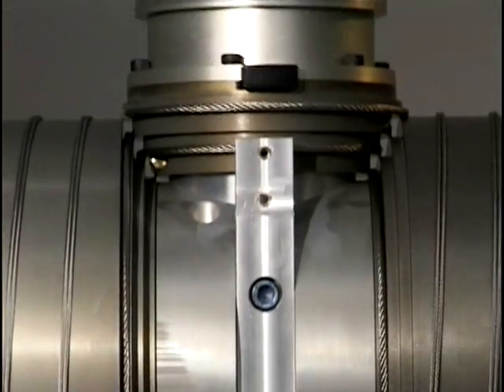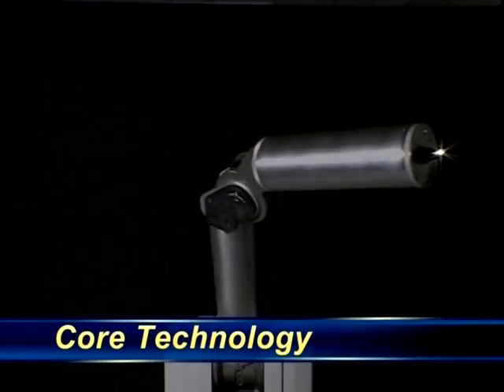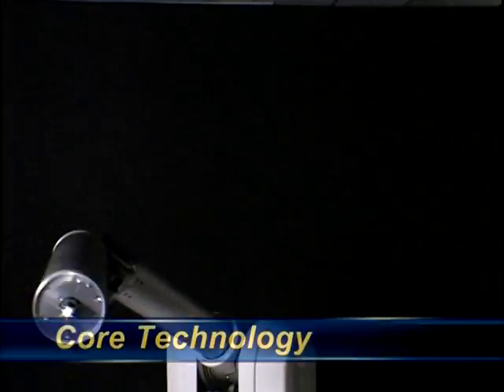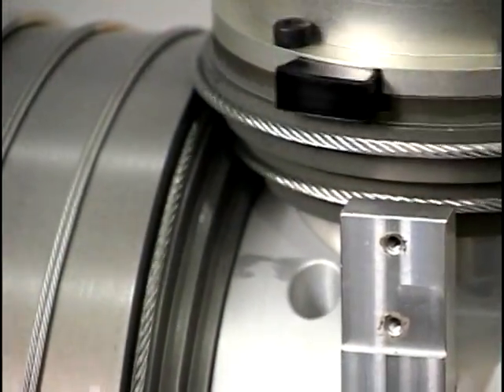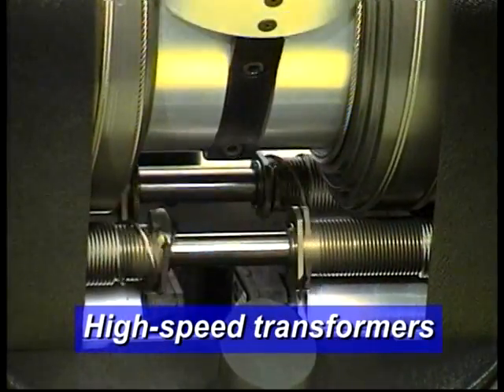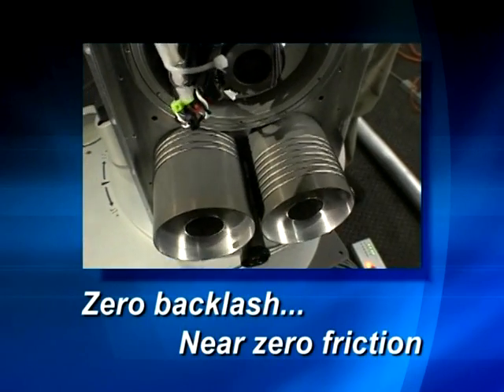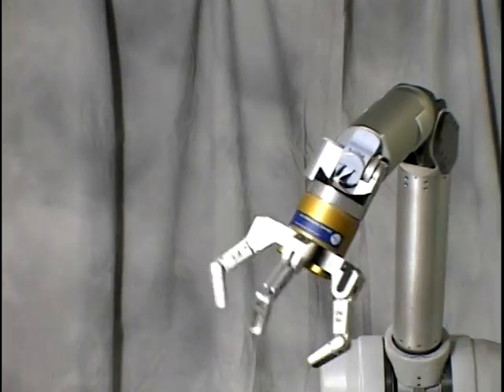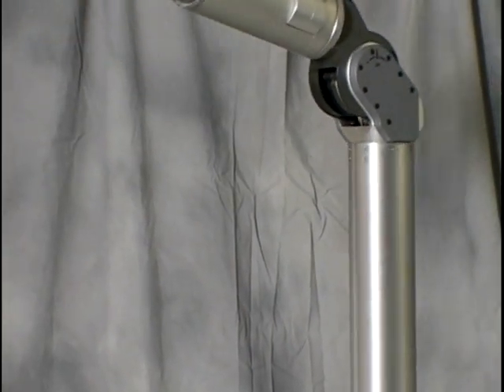WAM Arm Cable Drives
Frictionless rolling contact is a powerful and surprisingly novel concept for robotic drives. This idea, along with the unique qualities of high tensile, low-mass steel cable, forms the basis of Barrett Technology's  patented WAM-arm transmission drives.